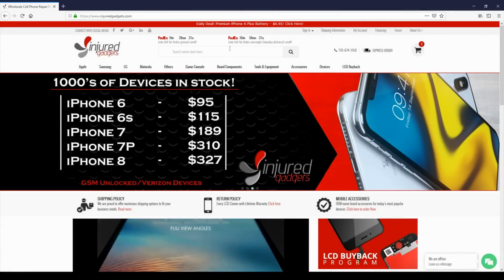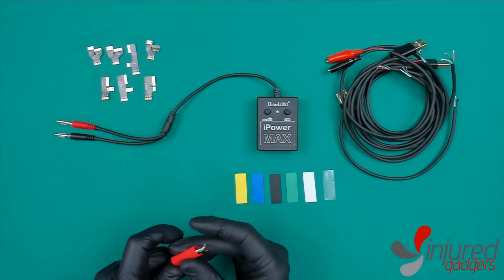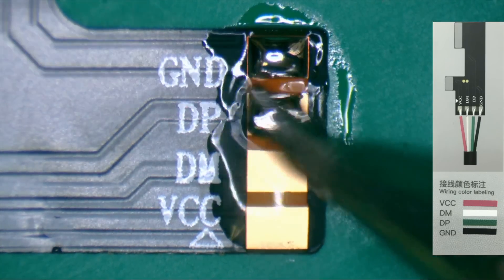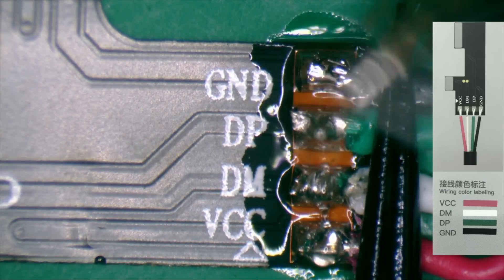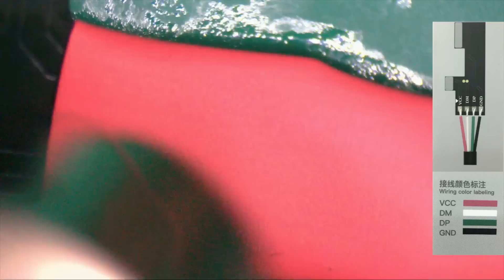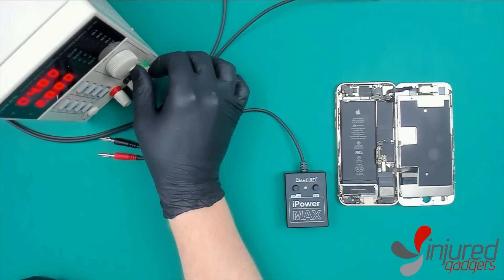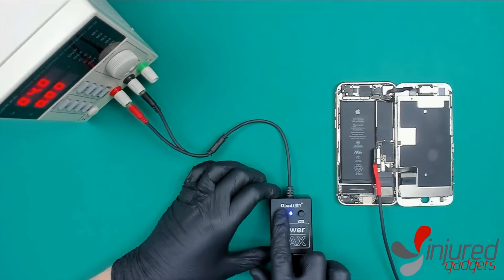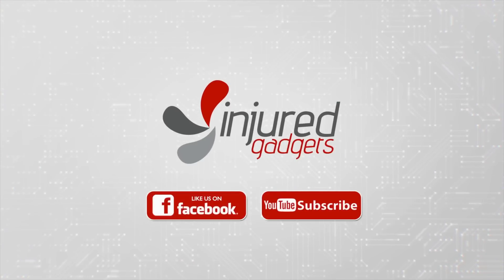QianLi iPower Max Setup, Installation, and tutorial from InjuredGadgets.com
In this video we detail how to setup your QianLi iPower Max.
You will need basic soldering skills as well as a heat gun or hot air station to properly setup this device and get going.